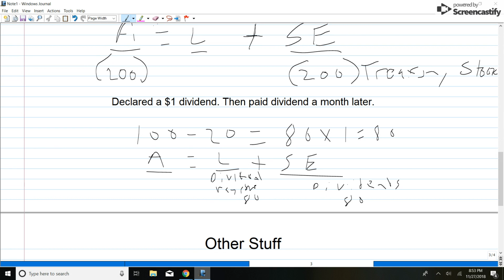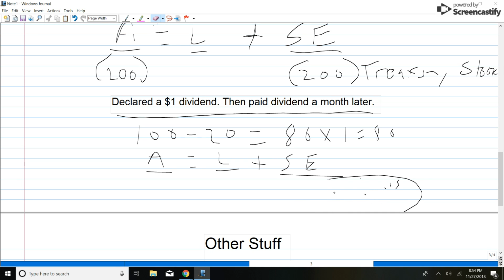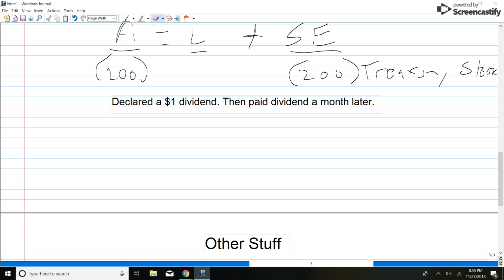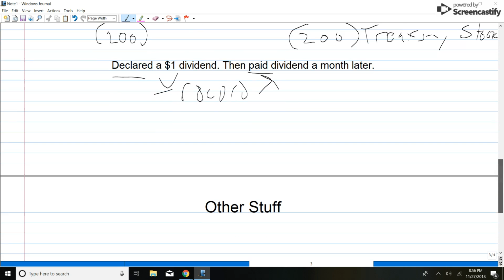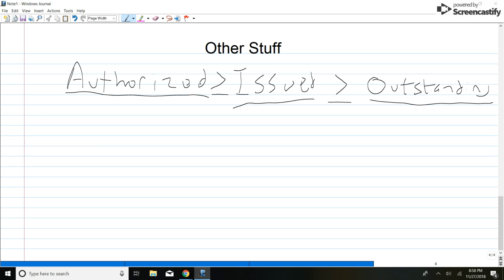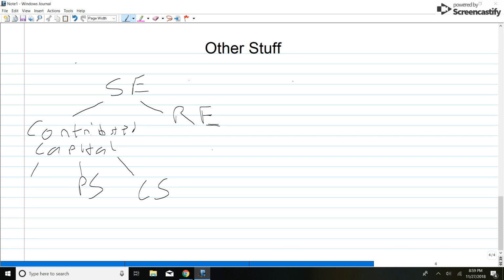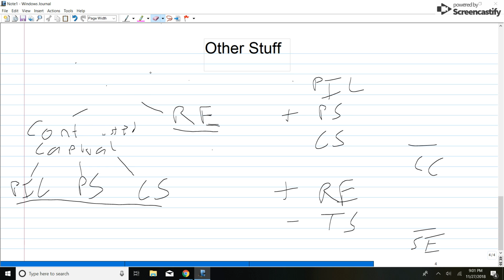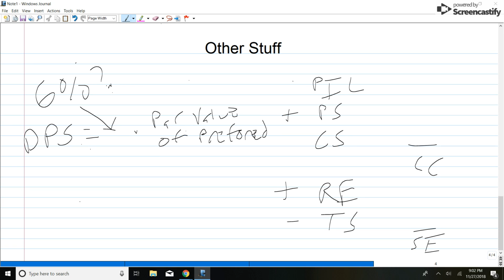Shareholders' Equity (2/2)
Wrapped up our chapter 12 discussion with some conceptual topics